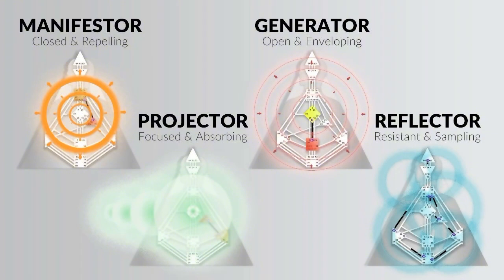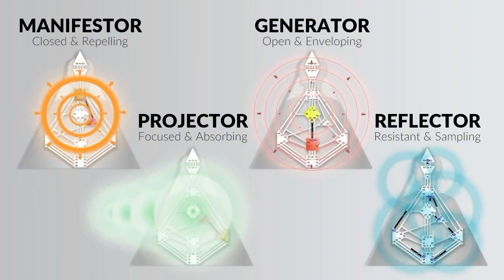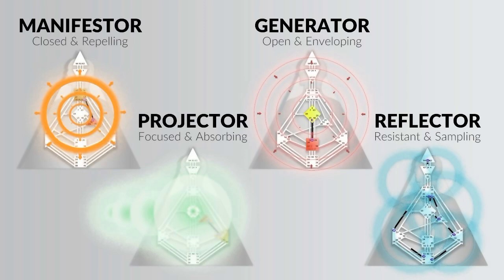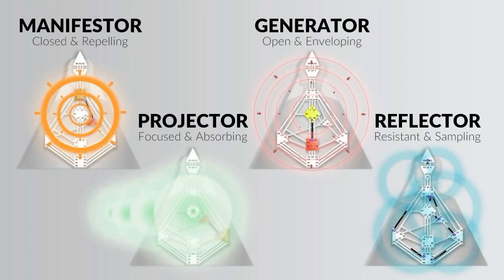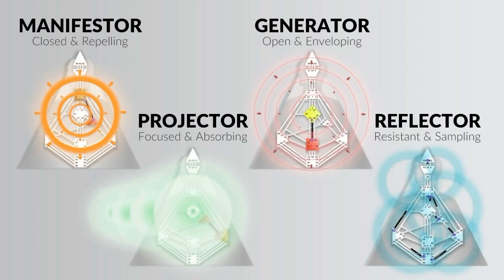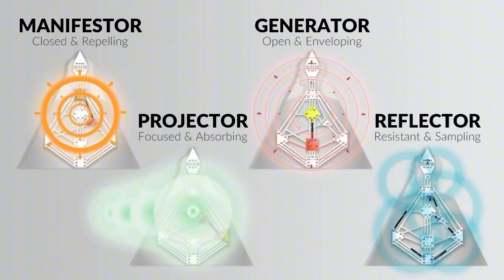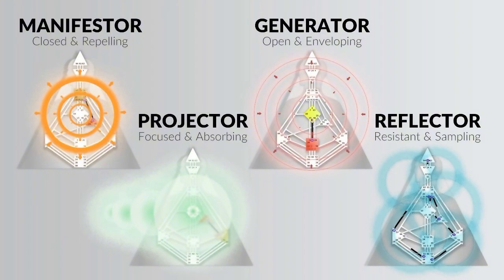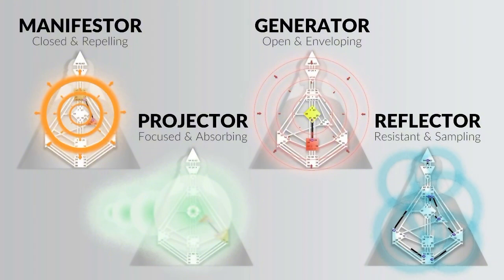Human Design By Ra Uru Hu: Type for Beginners